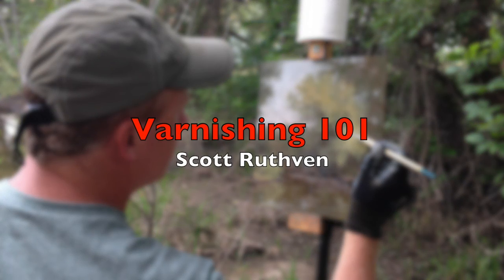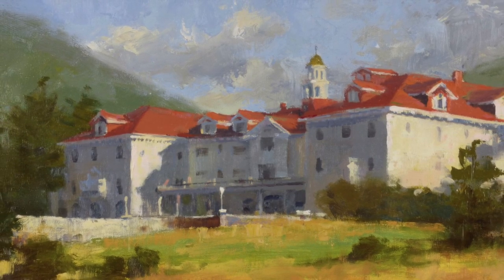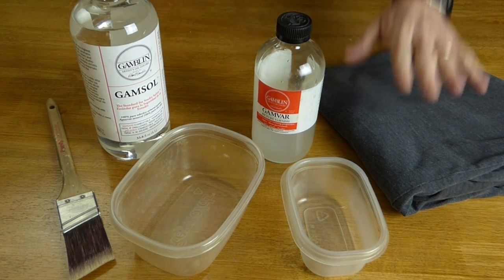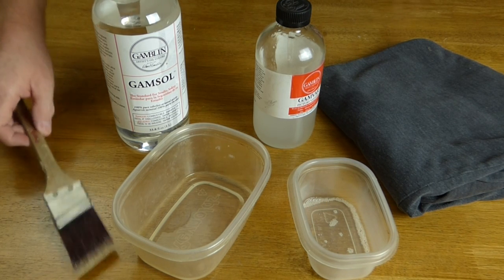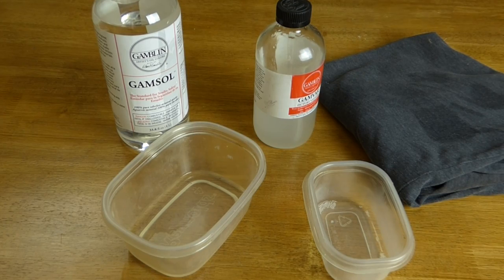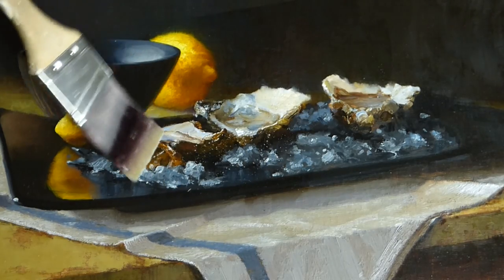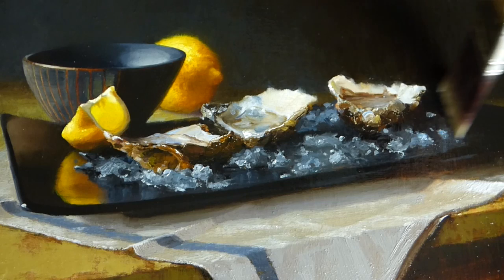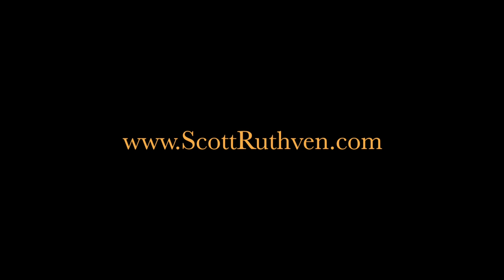How To Varnish A Painting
How to varnish oil paintings